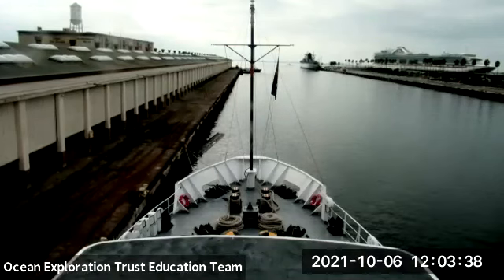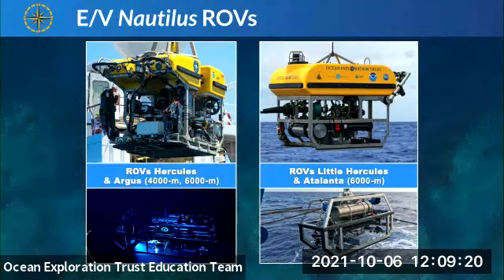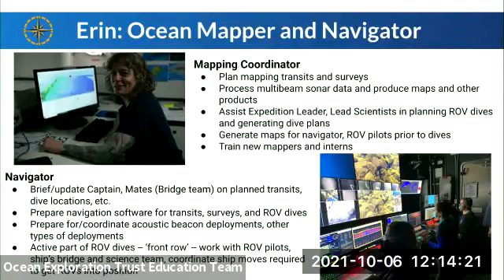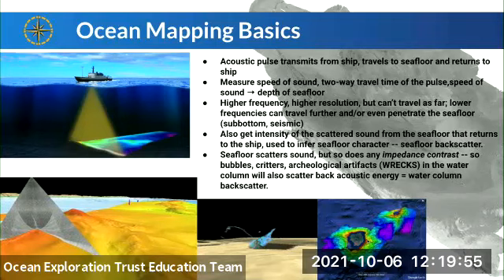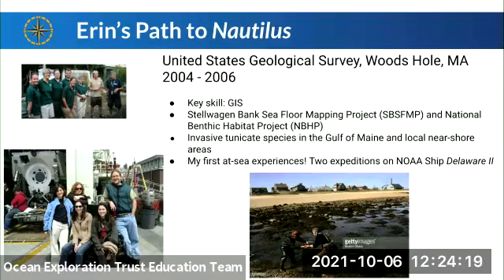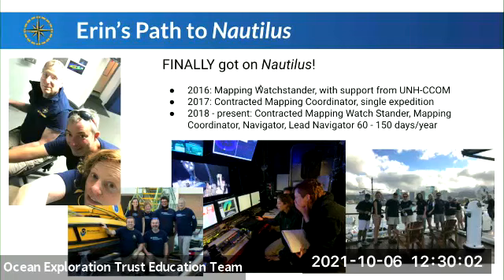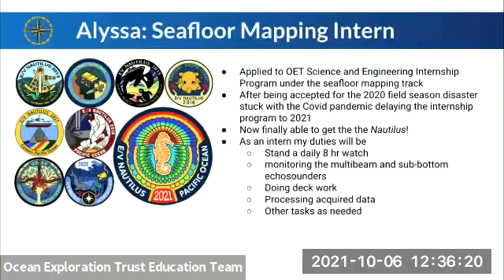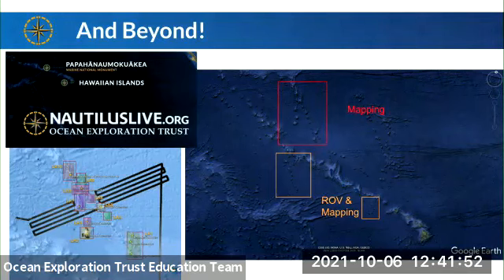Erin Heffron & Alyssa Snyder: From Western PA to Deep Ocean Exploration (October 06, 2021)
GGE Seminar Series: October 06, 2021
Speakers:
Erin Heffron (GGE Alumna), Ocean Mapper & Navigator, Ocean Exploration Trust
Alyssa Snyder (GGE Alumna), 2021 E/V Nautilus Seafloor Mapping Intern